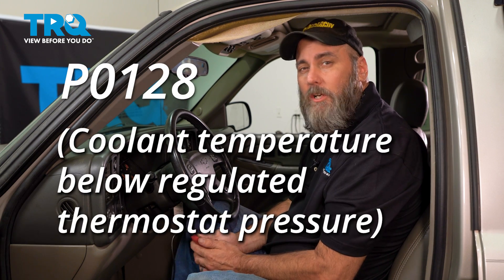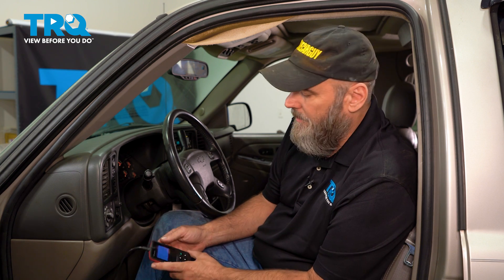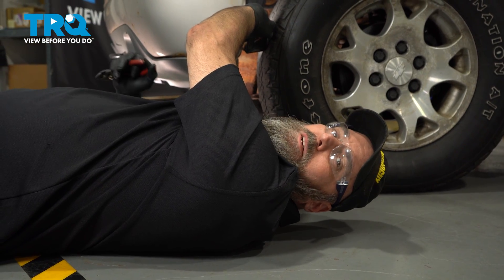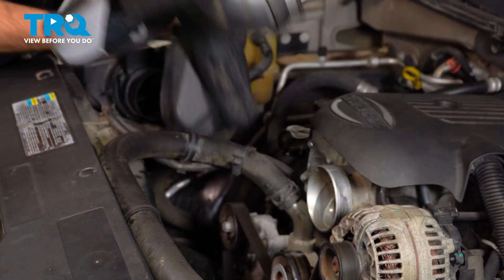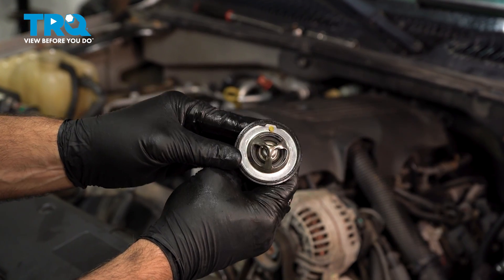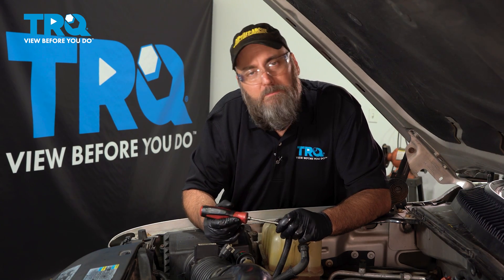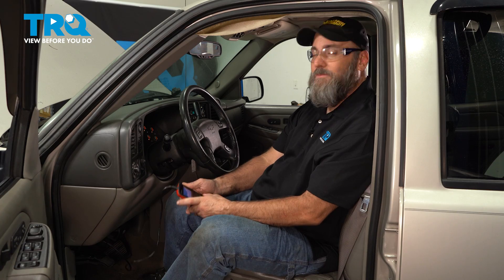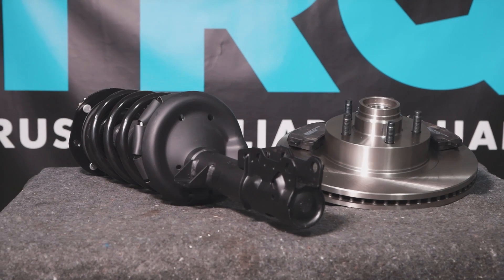EricTheCarGuy Explains Check Engine Codes - P0128 Coolant Below Thermostat Regulating Temperature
Eric the Car Guy is here! He's visiting TRQ to explain check engine codes to you! In this video, Eric the Car Guy checks out code P0128, which usually has to do with the coolant thermostat. The full description of the code is “Coolant Thermostat (Coolant Temperature Below Thermostat Regulating Temperature)” which usually means the engine coolant is not getting hot enough. This often happens when the thermostat that regulates coolant temperature is stuck open, which allows coolant to flow through the radiator when it doesn’t need to. Check out the video to learn more!